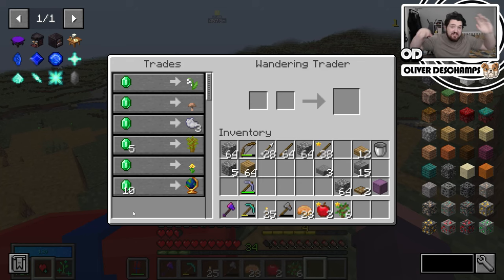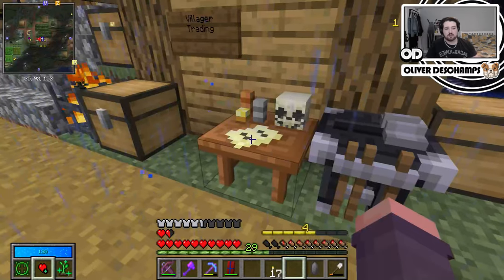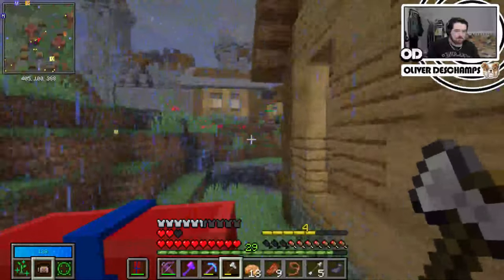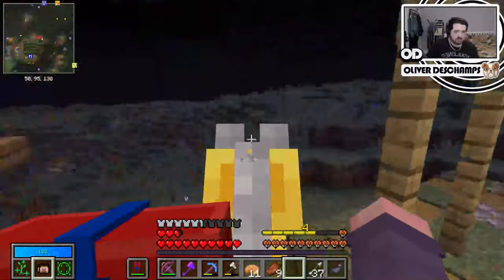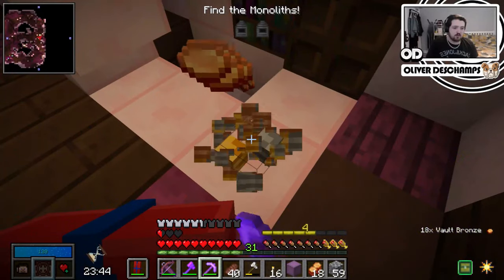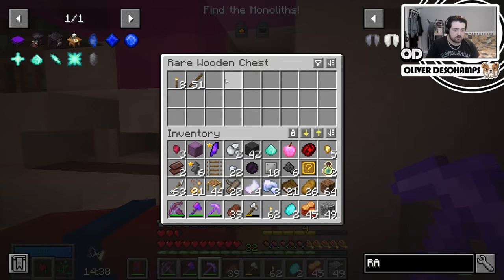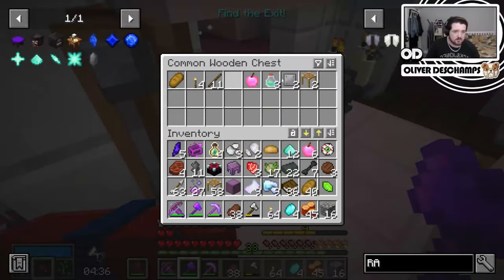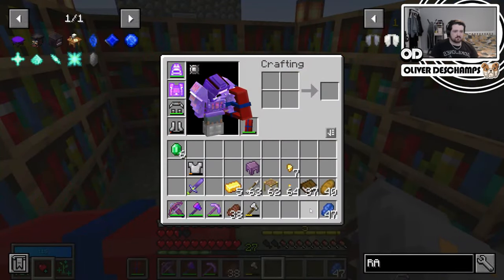Enchanting! - Episode 3 - VAULT HUNTERS (UNCUT)